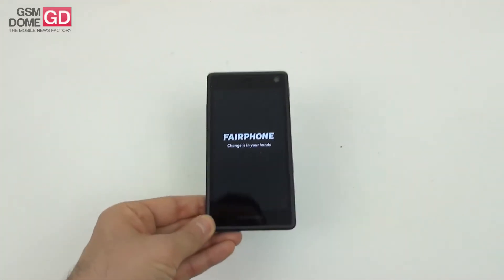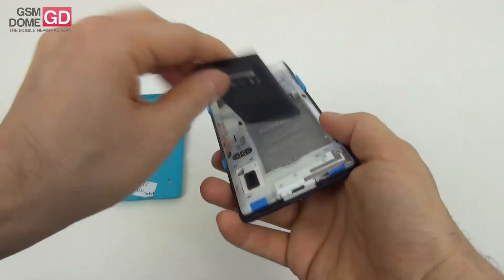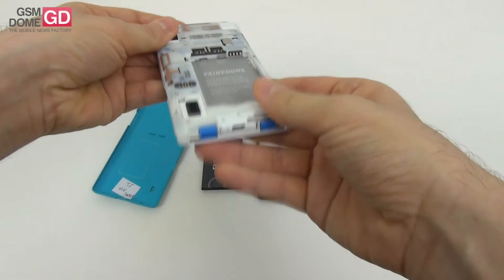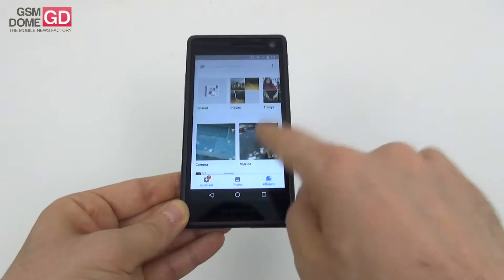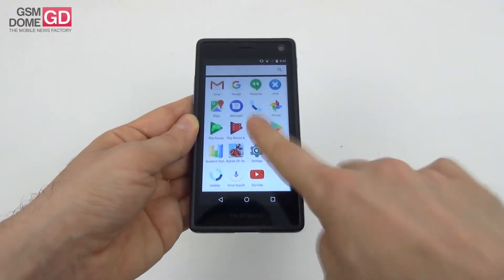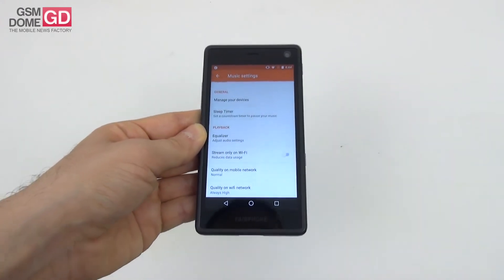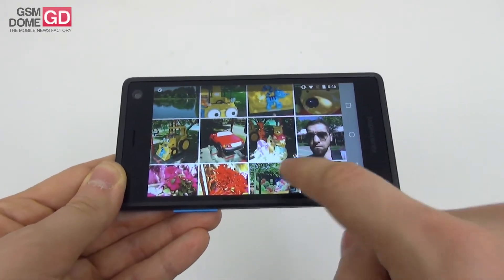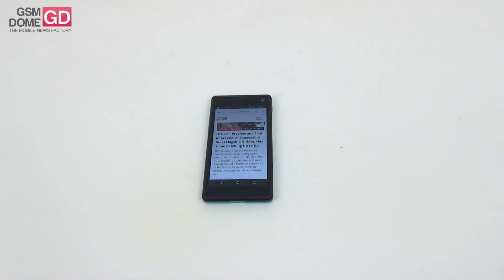Fairphone 2 Review (Modular and DIY repairable phone)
GSMDome.com showcases the features of the Fairphone 2, a DIY repairable phone that's made of conflict-free materials and priced at $586. You can detach its back cover, remove the battery, frame, display and some components. The device comes with a Snapdragon 801 CPU, 2 GB of RAM and 32 GB of storage. It runs on Android 6.0 and also brings an 8 MP back camera and front 2 MP shooter.